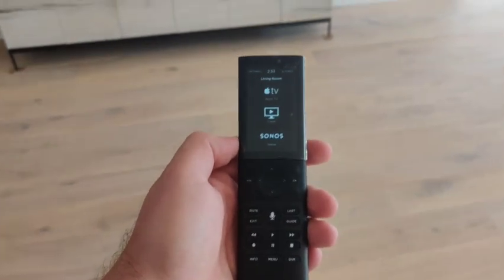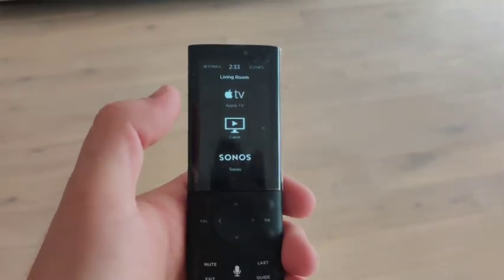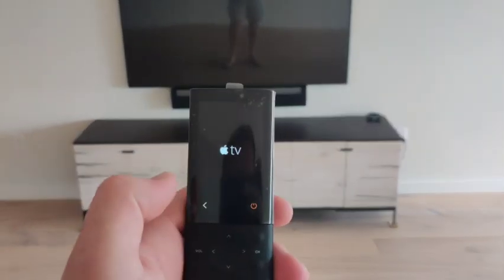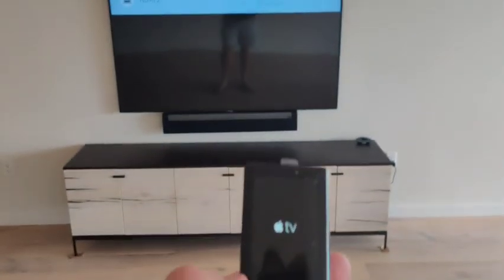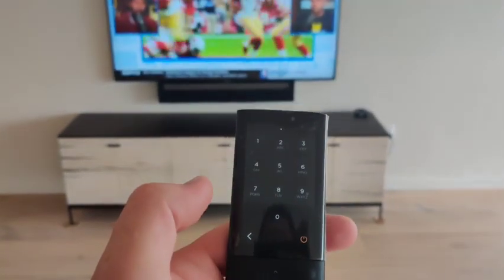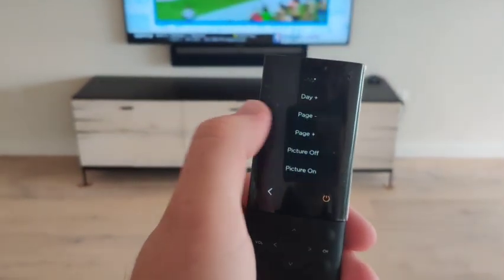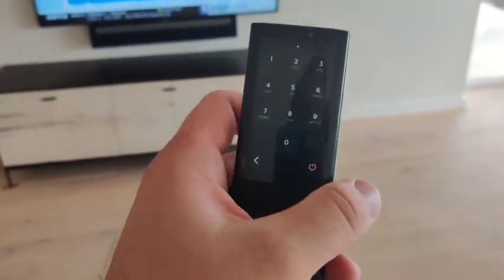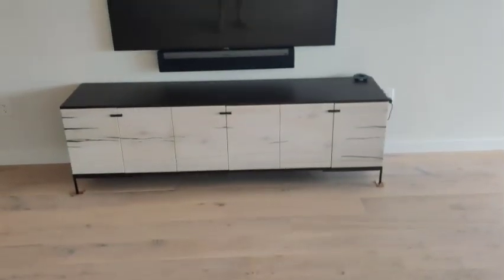Welcome to your new Entertainment Center by Your Tech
Welcome Video showing a homeowner who's never seem yet what to expect when they get home!